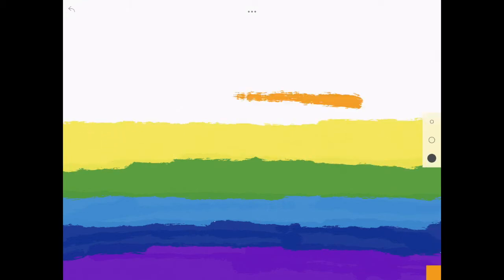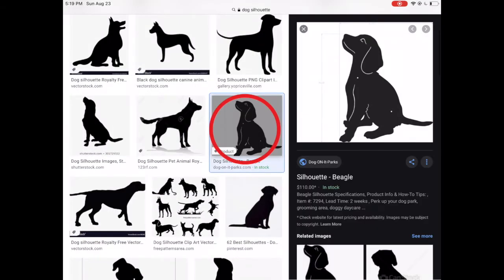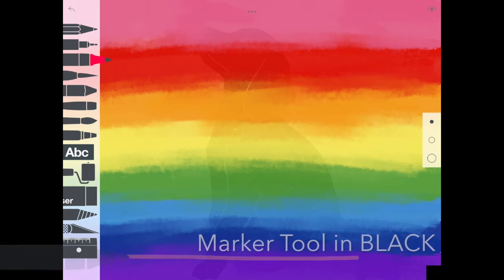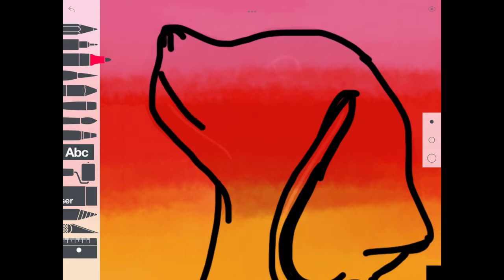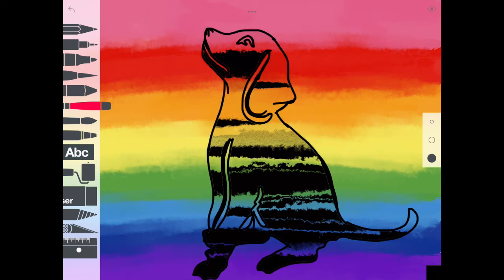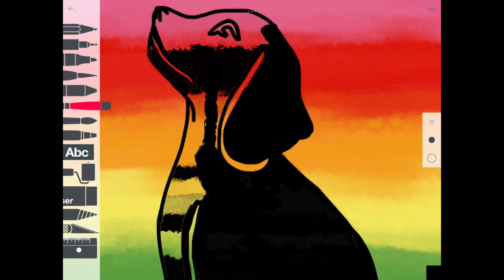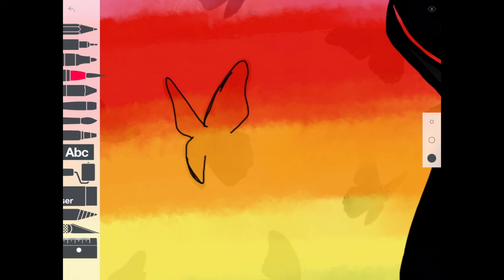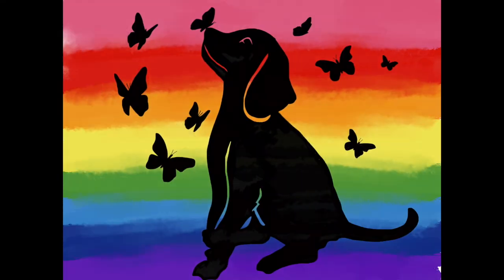Silhouette in Sketches School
Learn how to use the Sketches School app to create a silhouette.